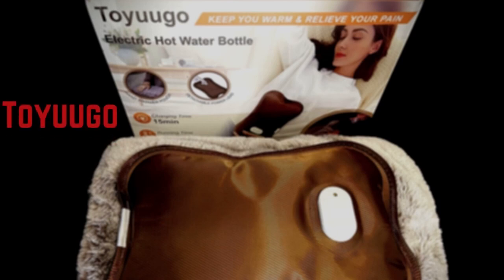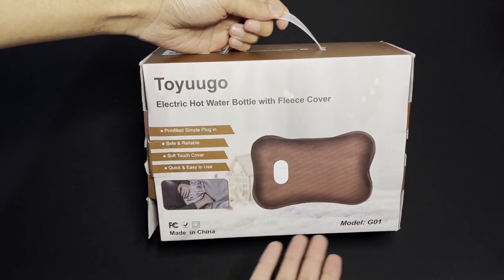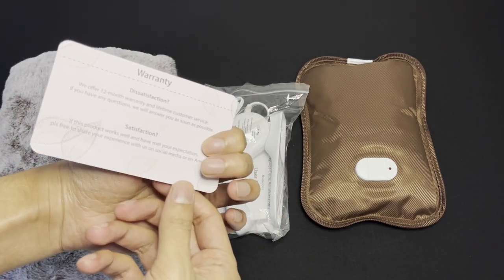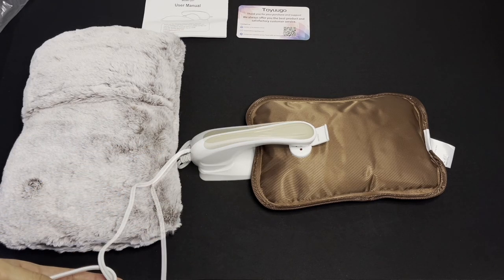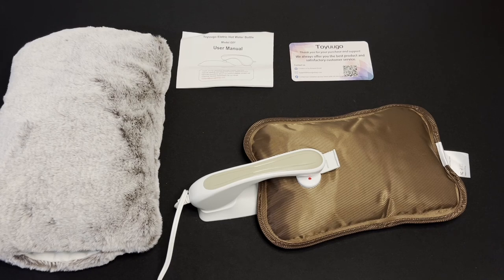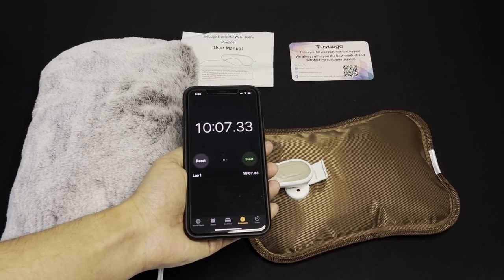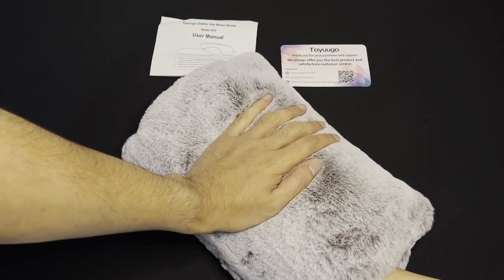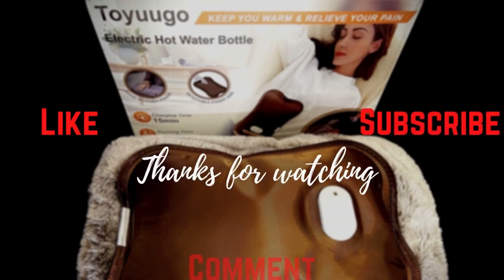Toyuugo Electric Hot Water Bottle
Reviewing Toyuugo Electric Hot Water Bottle.

Serenity
Lifting Dreams
Artist:Aakash Gandhi